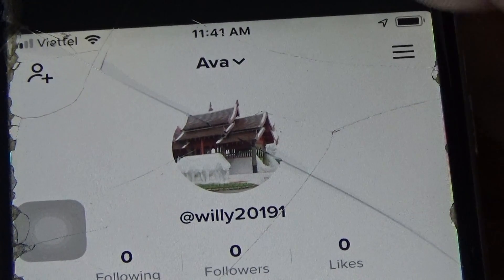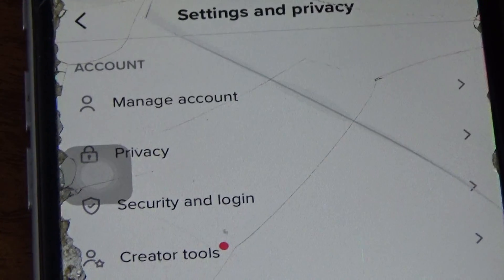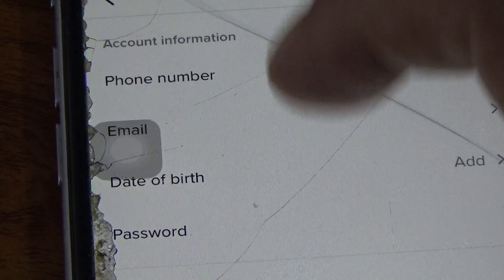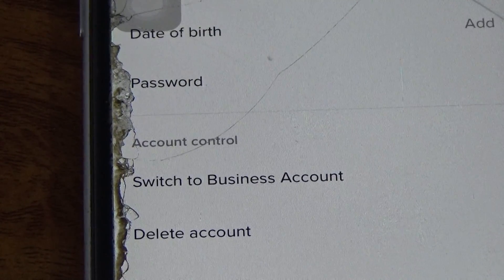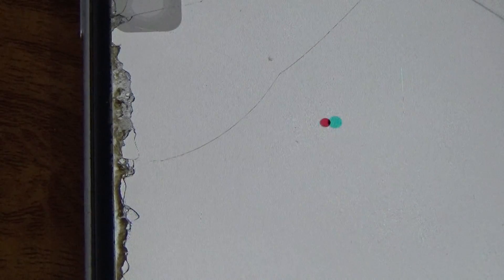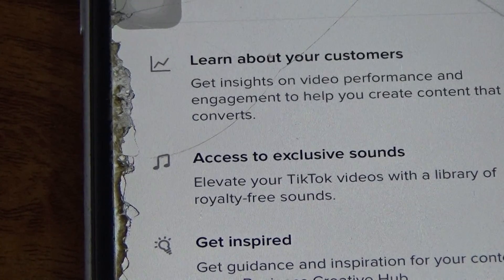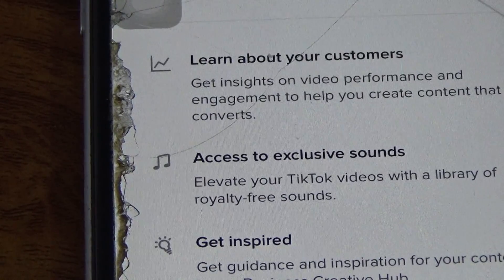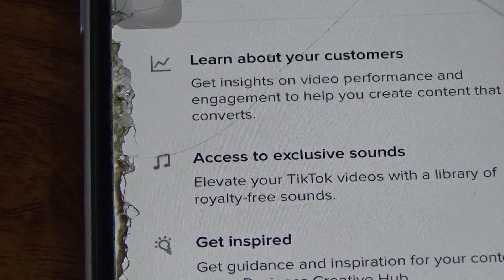How To Switch To A Pro Account On Tiktok 2021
★★✅Learn how to start a profitable Youtube Channel without showing your face:
In this video, I will show you How To Switch To A Pro Account On Tiktok 2021